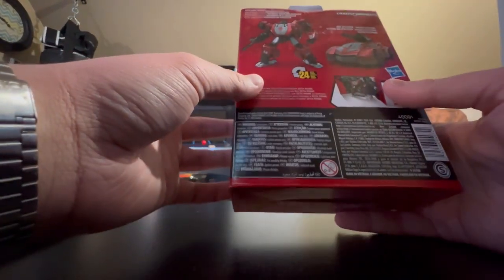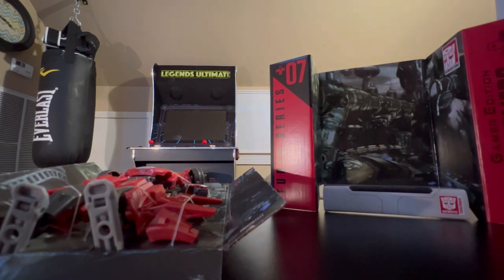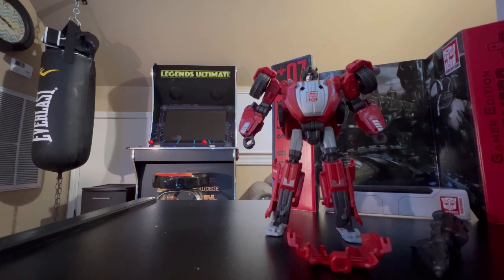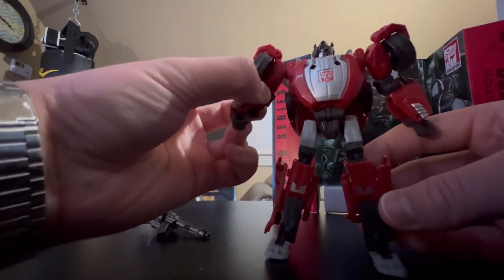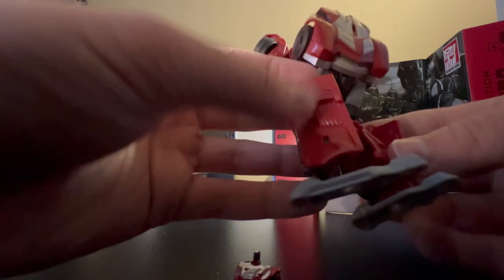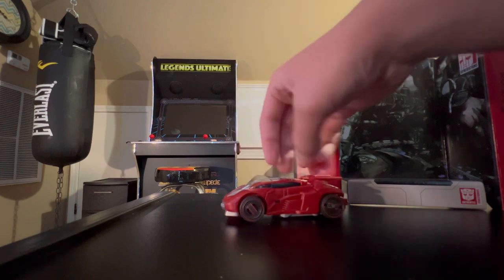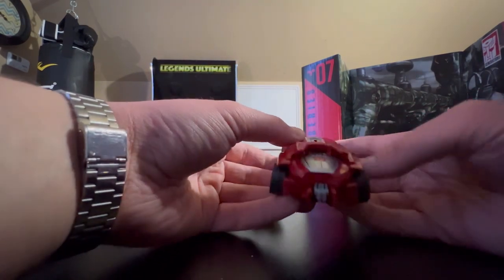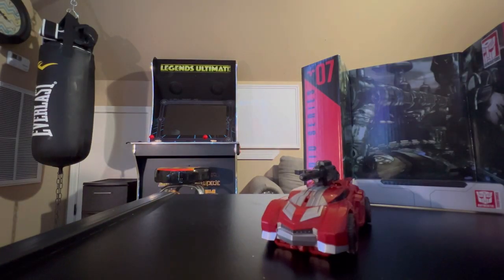Gamer Edition Sideswipe Figure Unboxing & Review!